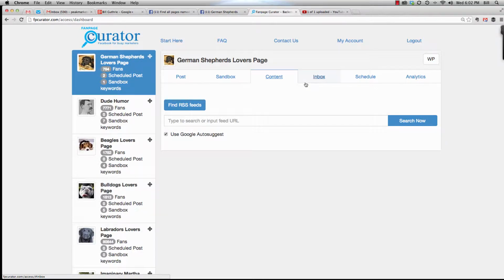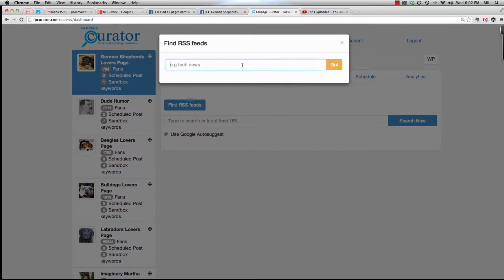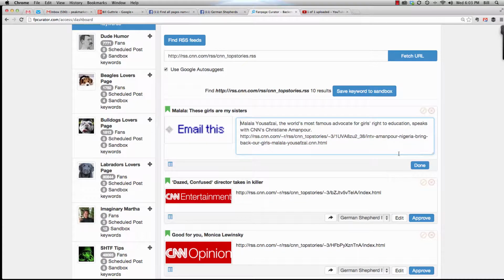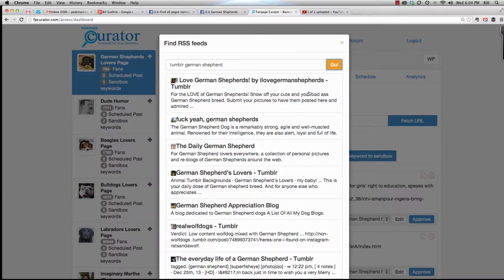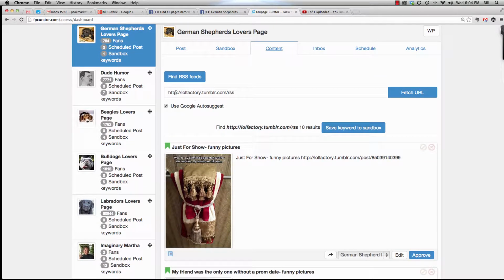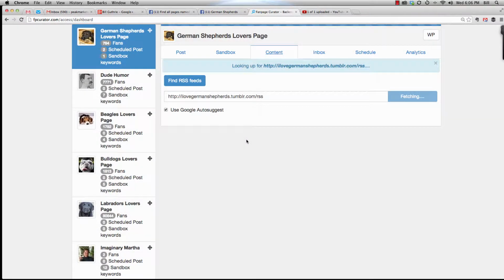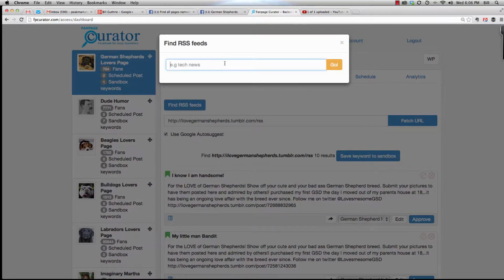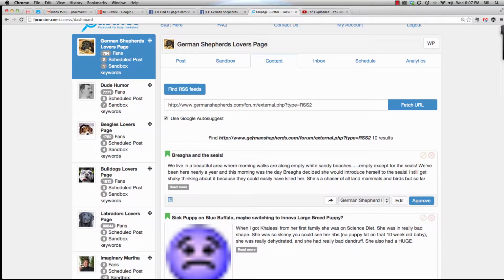Fanpage Curator - Using RSS feeds for content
Fanpage Curator helps you to search for and leverage RSS feeds as a source for all sorts of great content for your Facebook Pages.